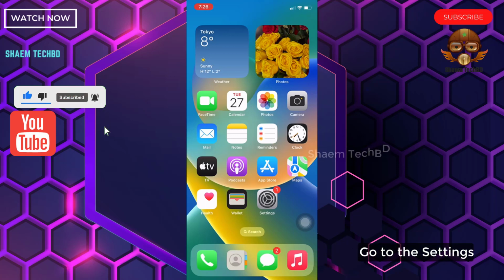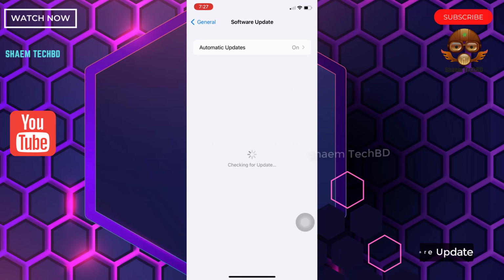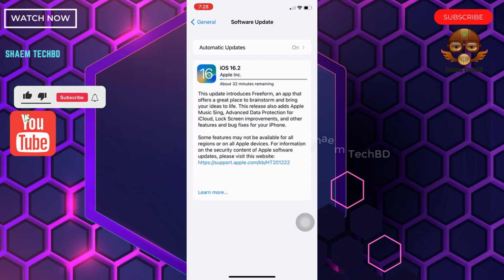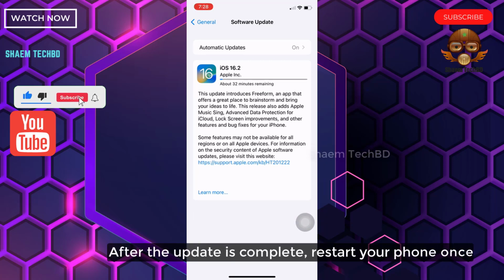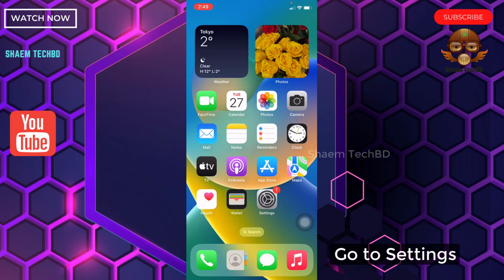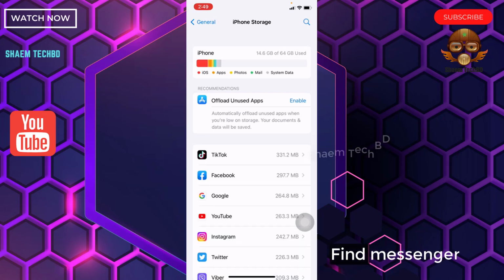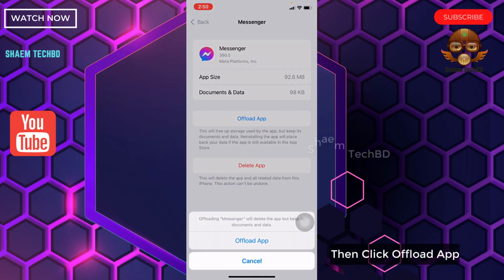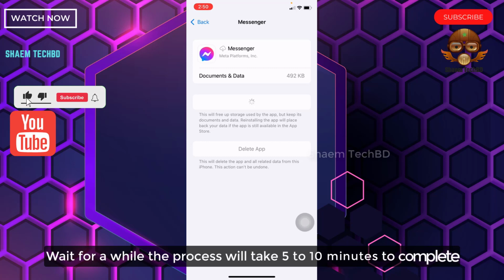How to Fix Messenger Not Connecting Calls ios ( After New Updates 2023 )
How to Fix Messenger Not Connecting Calls ios ( After New Updates 2023 ) How to Solve Messenger Not Connecting Calls iPhone & iPad

 Your Quary-
1.How to Fix Messenger Not Connecting Calls
2.How to Fix Messenger App Not Working
3.How to Fix Messenger Calls Not Ringing
4.How to Fix Couldn't Send Messenger
5.How to Fix Messenger Emoji not Working
6.How to Fix Messenger Emoji not Showing
7.How to Fix Messenger Emoji Loading Problem Solve
8.How to Fix Messenger Error Message Problem
9.How to Fix Marketplace Messenger not Working
10.How to Fix Messenger Not Working After Install
11.How to Fix Messenger Not Working in Background
12.How to Fix Messenger Not Showing Conversation
13.How to Fix Messenger Not Showing Chat Heads
14.How to Fix Messenger Not Connecting Calls
15.How to Fix Messenger Not Opening Chats
16.How to Fix Messenger Not Showing Check Mark
17.How to Fix messenger not showing contact names
18.How to Fix Chat Head Messenger Not Working
19.How to Fix Notification Sound Messenger Not Working
20.How to Fix Messenger Not Showing Deactivate Option
21.How to Fix Messenger Not Showing Word Effects
22.How to Fix Messenger Video Call Effects Not Working
23.How to Fix Messenger Big Emoji Not Working
24.How to Fix Messenger Not Working For Marketplace
25.How to Fix Messenger Not Showing Gifs
26.How to Fix Messenger Not Showing Group Chats
27.How to Fix Messenger Not Showing on Home Screen
28.How to Fix Instant Messenger Not Working
29.How to Fix Messenger Not Showing Last Active
30.How to Fix Messenger Not Opening Links
31.How to Fix Messenger Not Showing Latest Messages
32.How to Fix Messenger Not Showing Message Requests
33.How to Fix Messenger Not Showing My Profile Picture
34.How to Fix Unsend Messenger Not Working
35.How to Fix Unsend for Everyone Messenger Not Working
36.How to Fix Messenger Pop Up Not Working
37.How to Fix Messenger Pop Up Bubble Not Working
38.How to Fix Messenger Not Loading Videos
39.How to Fix Messenger Not Showing Video
40.How to Fix Messenger Not Opening Videos
41.How to Fix Vanish Mode Messenger Not Working
42.How to Fix Voice Message on Messenger Not Working
43.how to fix facebook messenger login problem
44.messenger login problem
45.how to fix facebook messenger login problem solved
46.fb messenger login problem
47.facebook messenger login problem
48.how to fix messenger login error
49.how to fix messenger login problem
50.messenger login out problem
51.how to fix facebook messenger login error
52.fix messenger login
53.messenger login error
54.facebook messenger
55.social media tutorial
56.social media tutorials
57.facebook login problem
58.something went wrong please try again
59.login error facebook
60.how to fix messenger something went wrong
61.messenger app
62.messenger something went wrong please try again
63.how to solve facebook messenger problem
64.solve something went wrong error
65.sorry something went wrong on facebook
66.how to solve something went wrong problem
67.sorry something went wrong
68.how to solve something went wrong error problem
69.something went wrong messenger
70.something went wrong fb problem
71.fix messenger login error
72.messenger login logout problem
73.fix messegner login error
74.fix the facebook login error
75.why i can't login in facebook messenger
76.can't login to facebook
77.facebook login code problem
78.fix facebook messenger login problem
79.how to fix facebook login error an unexpected error occurred please try again later in ios 14
80.messenger login problem logging out
81.facebook messenger login out problem
82.messenger me login nahi ho raha hai
83.facebook messenger login nahi ho raha hai
84.how to fix login problem on messenger
85.how to remove facebook messenger account
86.messenger problem
87.facebook messener
88.messenger not loading
89.how to fix messenger not opening
90.messenger not working
91.how to fix messenger error message problem
92.how to fix message not sending problem on messenger
93.fix messenger message not sending problem
94.facebook messenger not working
95.messenger not working
96.messenger message problem
97.message not sending problem messenger
98.could not sent the message messenger